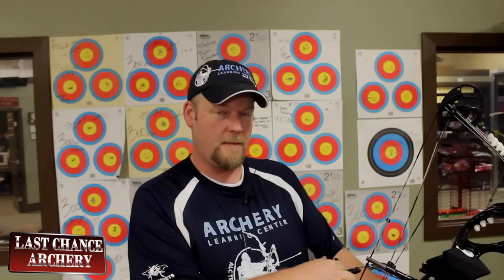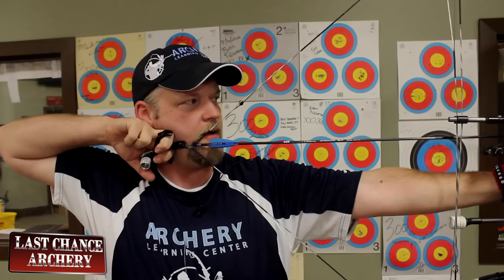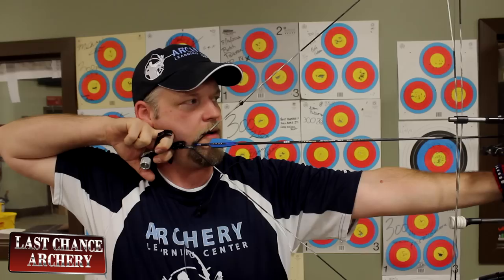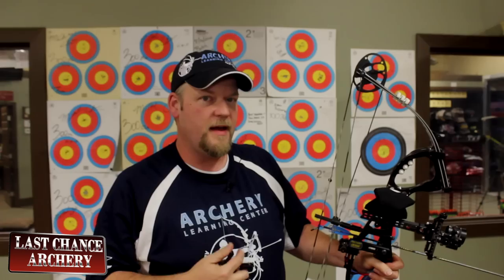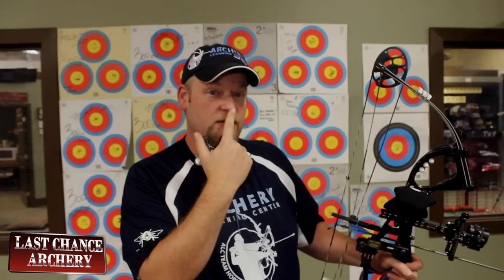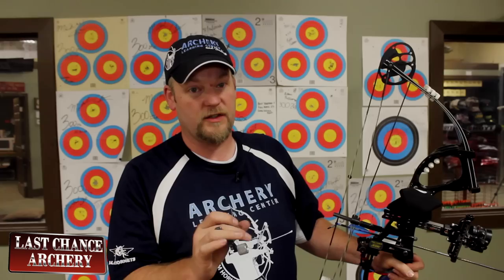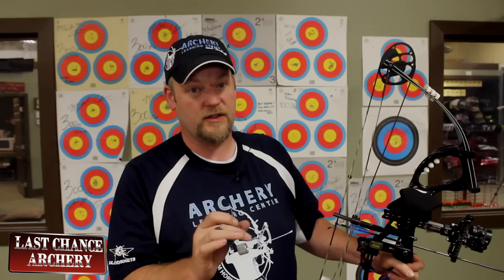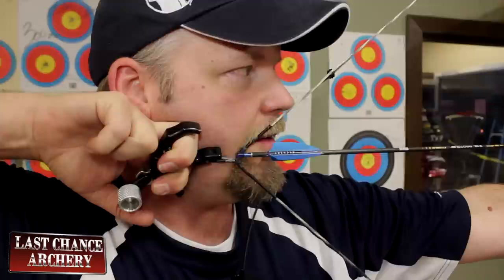Thing A Week #13 | "Peep Alignment"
Join GRIV as he explains and describes exactly how longer draw shooters can shoot shorter axle to axle bows. He'll also show you how shooters need to align their peep with the target instead of the false notion that you align your peep with your scope.